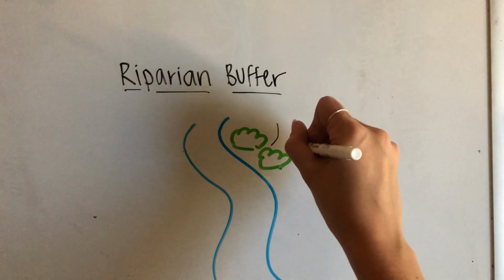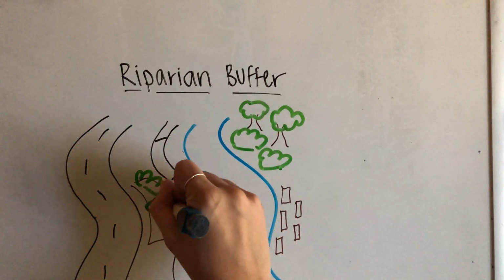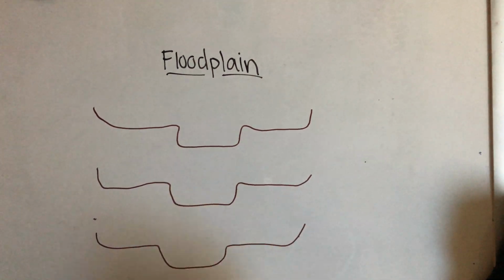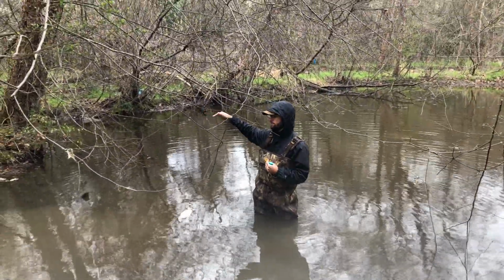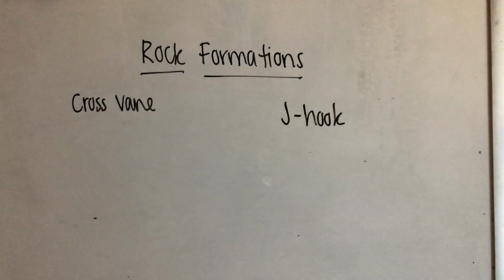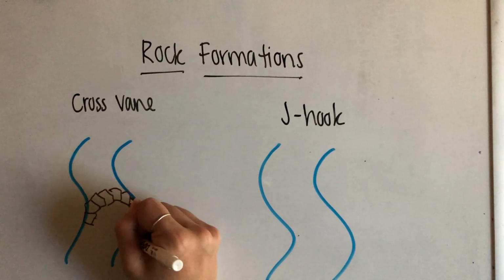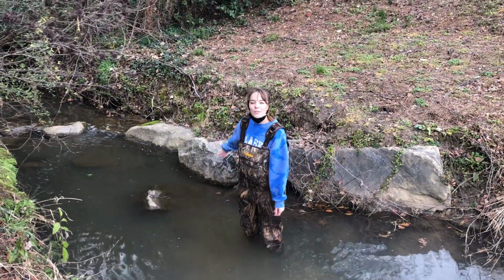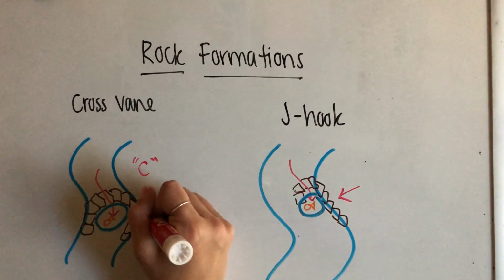The Water Quality Benefits of Stream Restoration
An informative video made for our Intro to Environmental and Ecological Engineering college course, mainly focusing on the impacts of restorations on the water quality of a stream. The students are Sydney Beck, Bradley Gahan, and Lucas Spivey at NC State University.

Citations:

"Benefits of Healthy Floodplains." Benefits of Healthy Floodplains. The Nature Conservancy, 08 Sept. 2018. Web. 03 Apr. 2021.

Lynch, Adam. "How Riparian Buffers Actually Improve Water Quality." Friends of the Rappahannock. 14 Nov. 2019. Web.

"Stream Restoration." Stream Restoration | Department of Environmental Protection, Montgomery County, MD. Department of Environmental Protection. Web. 03 Apr. 2021.